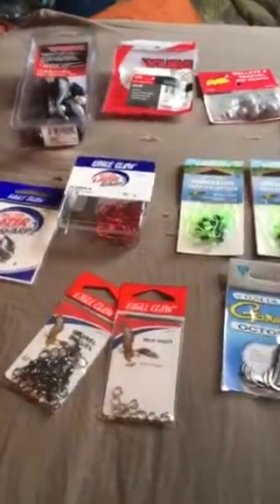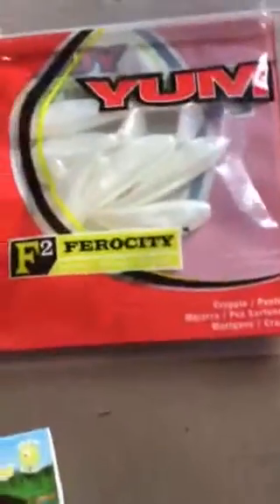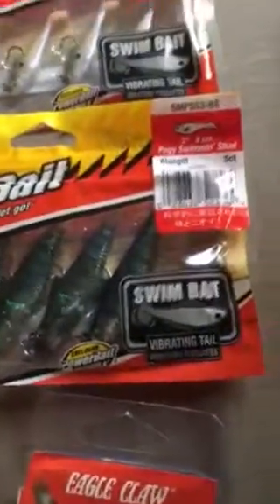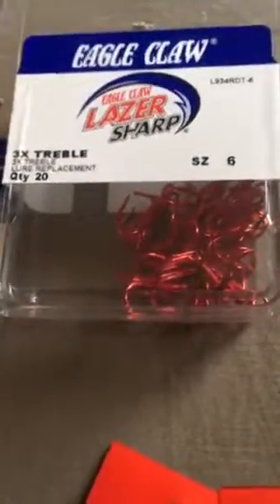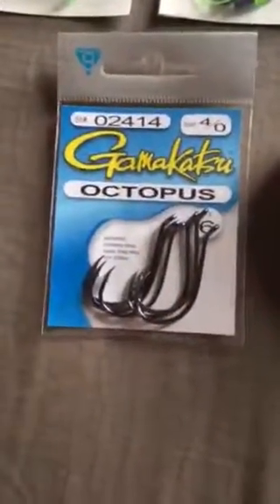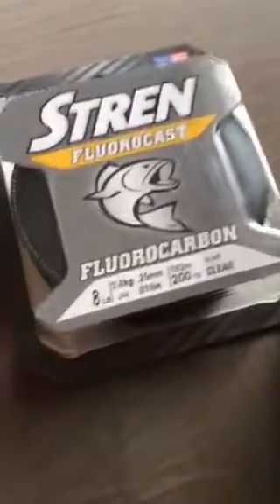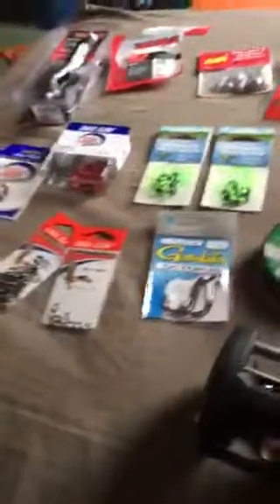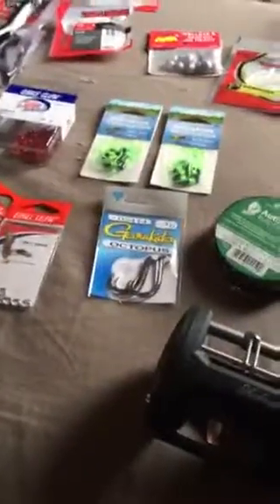Christmas fishing pickup